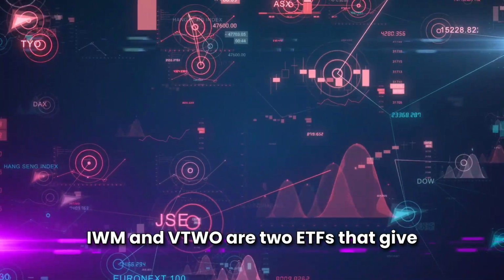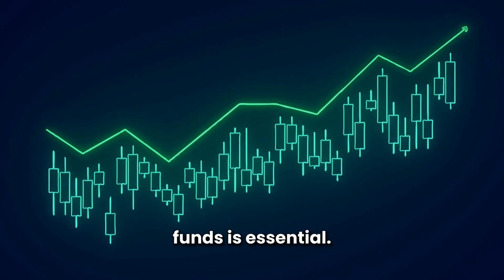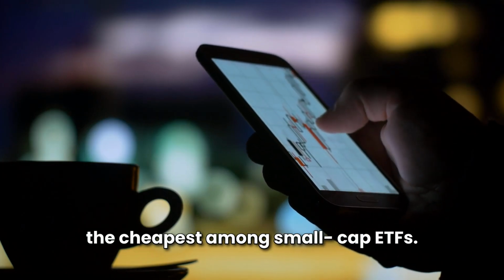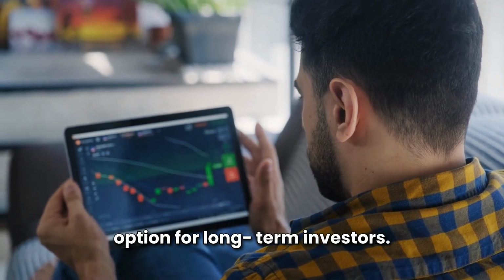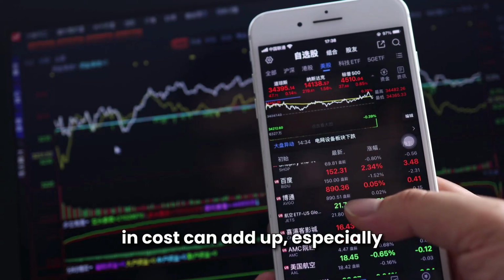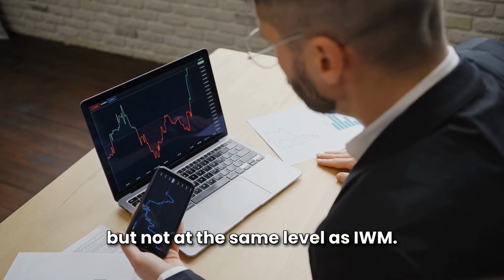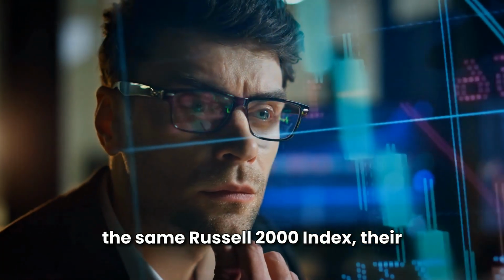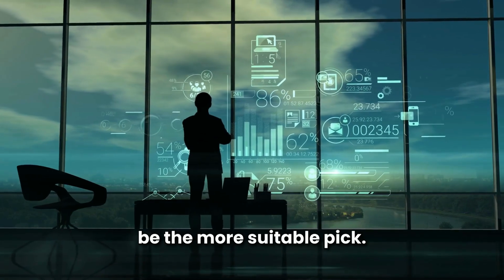IWM vs VTWO Comparison 2025! (Which One is Better?)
Today we talk about iwm vs vtwo comparison,iwm,small cap etf,etfs